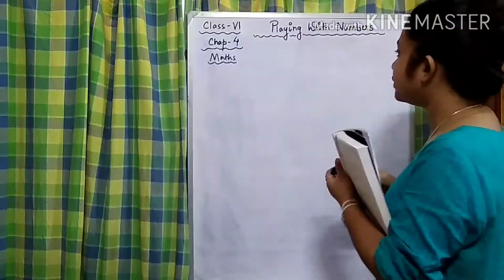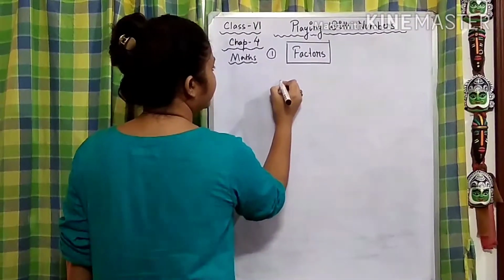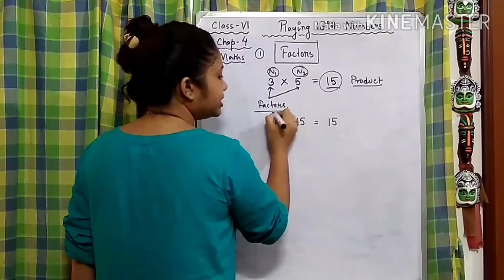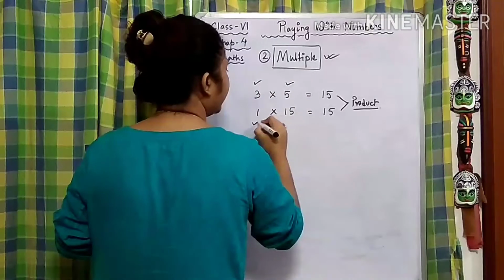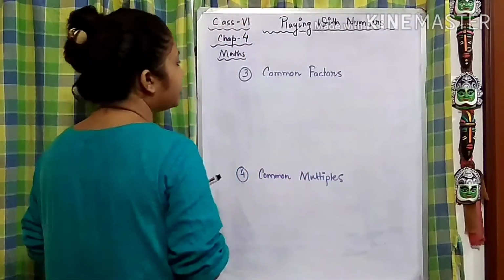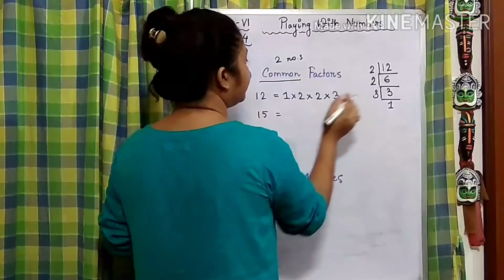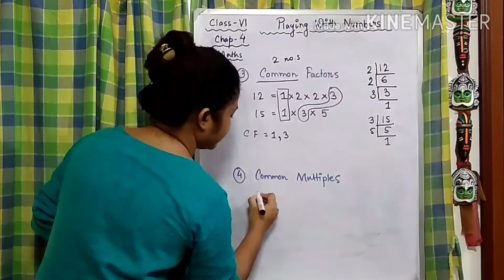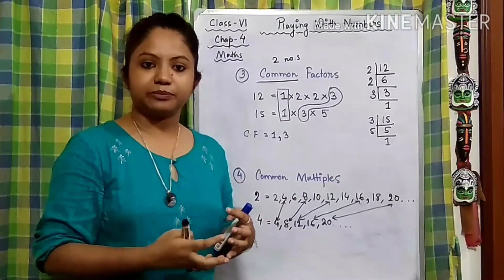STD-6, MATH_(CH-4)_PLAYING-WITH-NUMBERS_(PART-1)